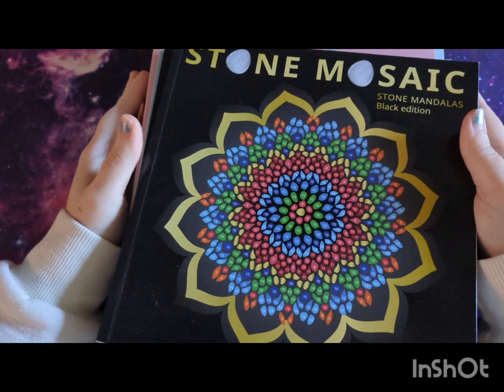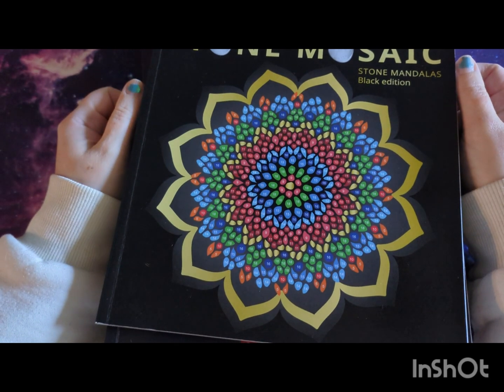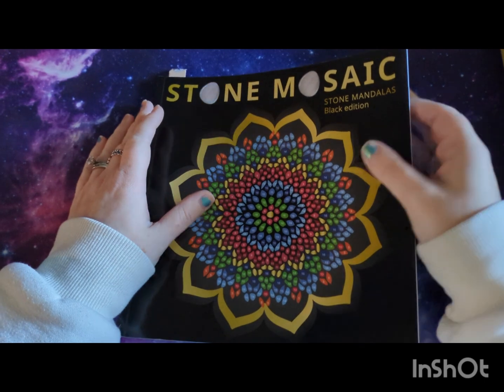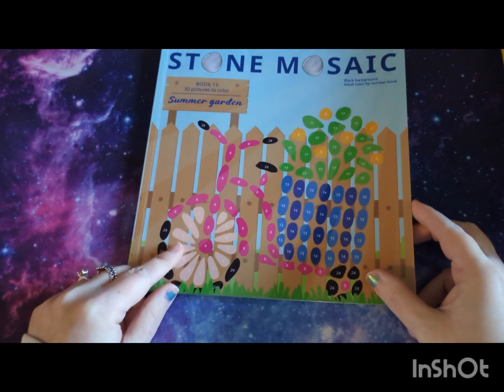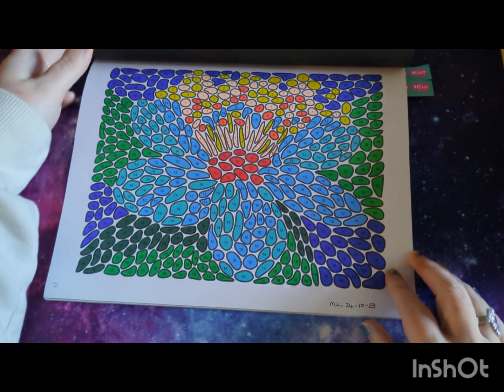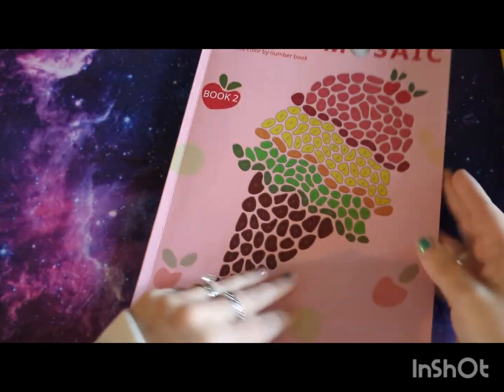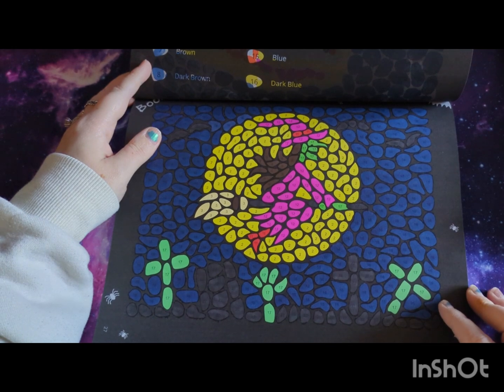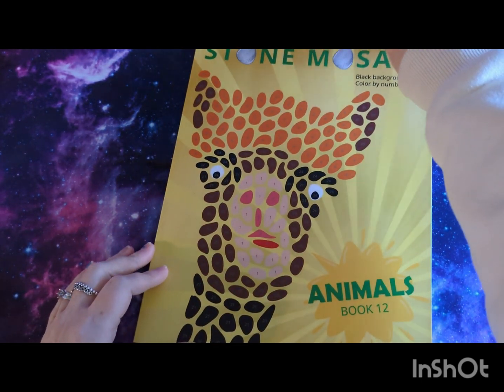*Stone Mosaics cbn Collection* By The Belba Family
hi everyone welcome back to the channel, hope your all keeping well. in this video I shall be going through my books I have in the stone mosaic Cbn collection by the lovely belba family. hope you enjoy the video and thank you for watching. happy colouring xxx

these links are provided to anyone that wishes to send a gift to the channel. please note that gifts made to the channel go straight back into the channel to create more great content and is very much appreciated but please your under no obligation to do so, thank you xx

FB page - keep calm and craft.